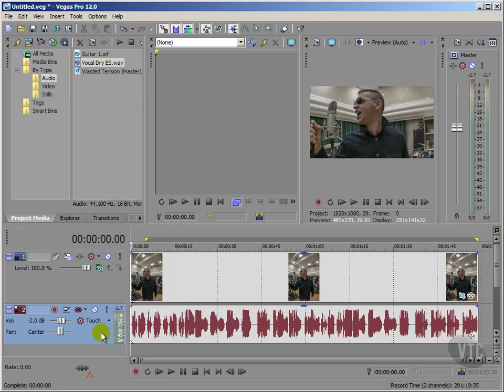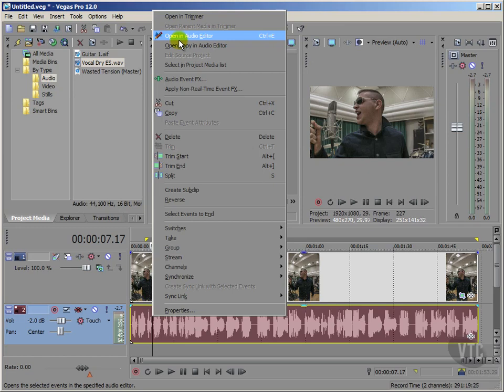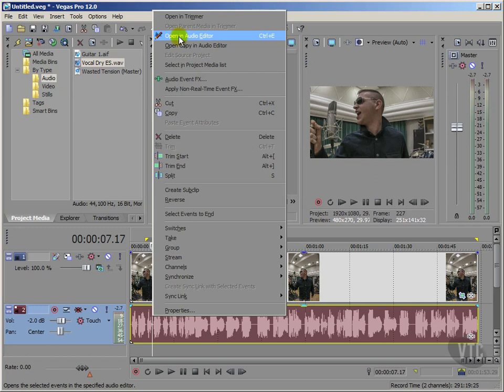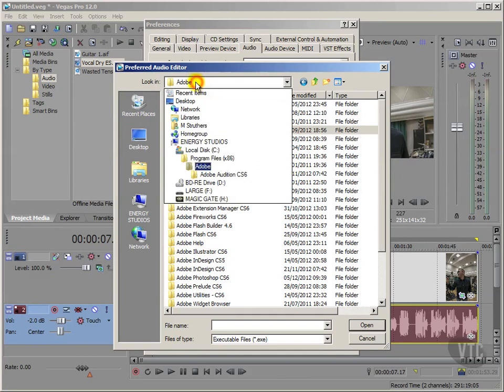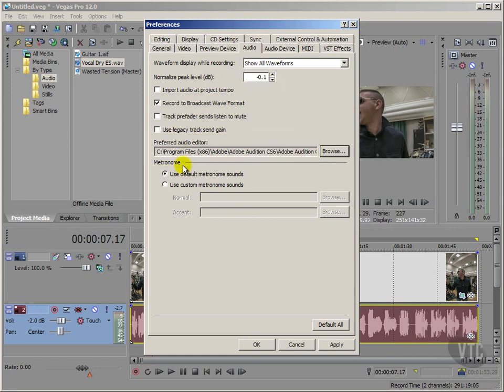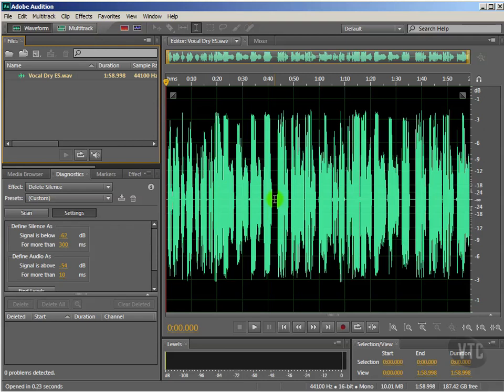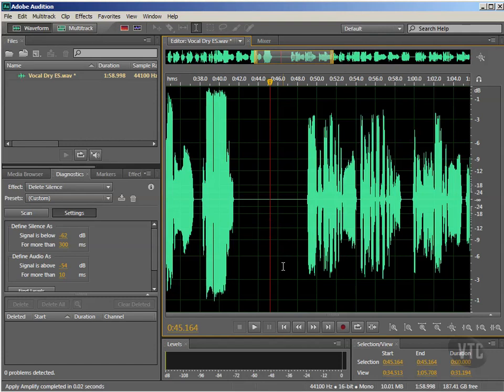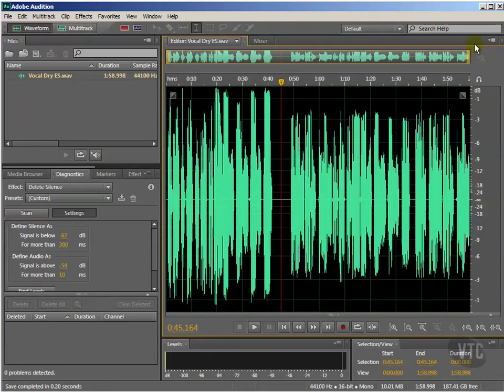61.Sony Vegas Pro 12 - Using an Audio Editor